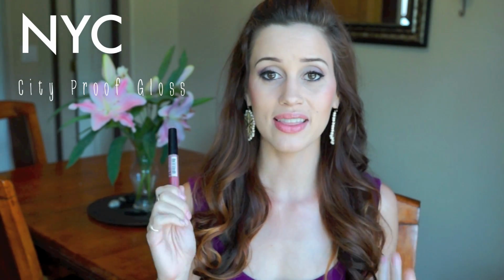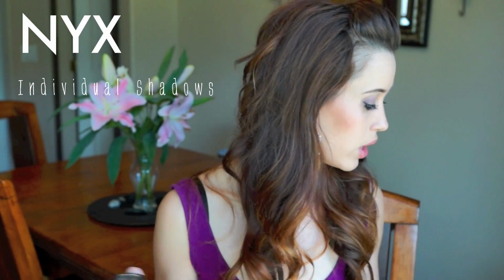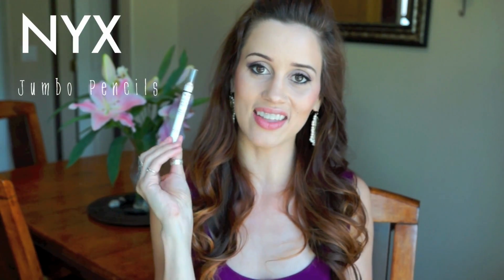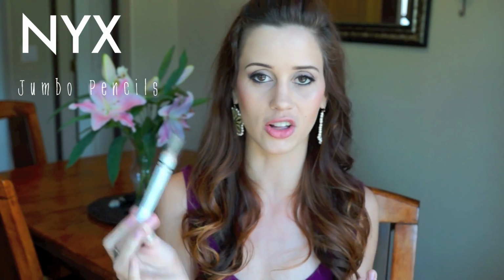BEST Makeup Products Under $5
I got this idea from an amazing subscriber who commented on my $20 Makeup Challenge.  There are so many GOOD cheap products out there, and a lot of BAD ones too!  I want to help those of you on a budget weed through those cheap products so you don't have to waste money trying them out!

Carah Amelie
Madras Oregon
97741